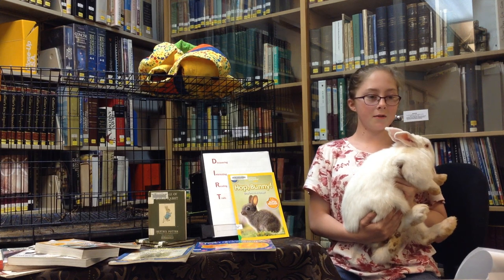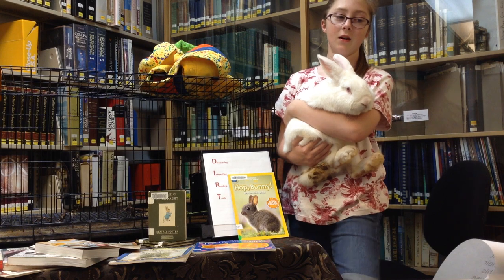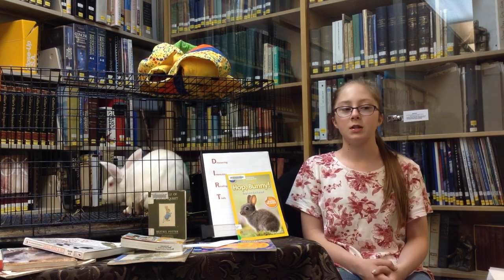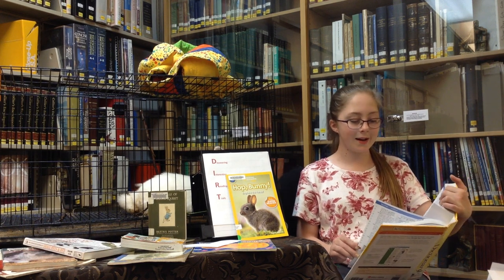GET THE D.I.R.T.: GIANT GENTLE RABBITS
“GET THE D.I.R.T.” (Discovering Interesting Reading Trails) educational programming on YouTube at 11:00 AM on Tuesday-Friday June 2, 2020 - August 7, 2020.